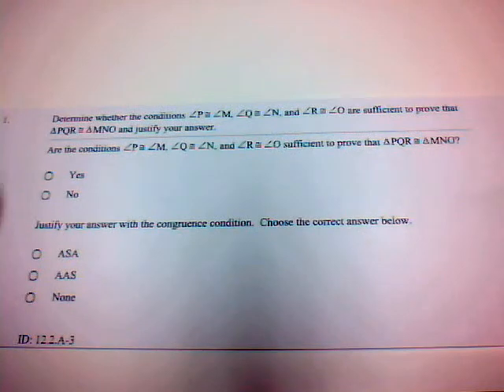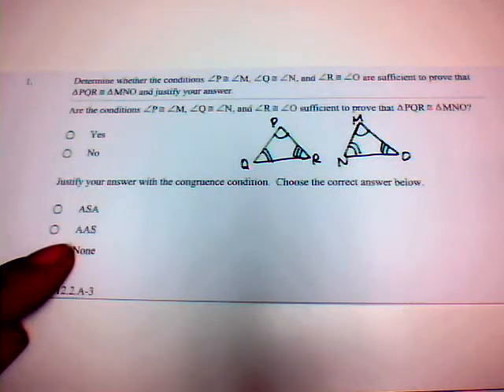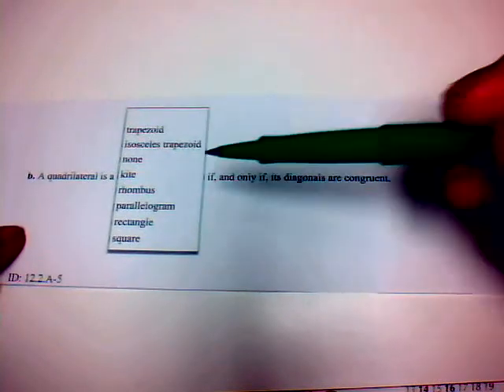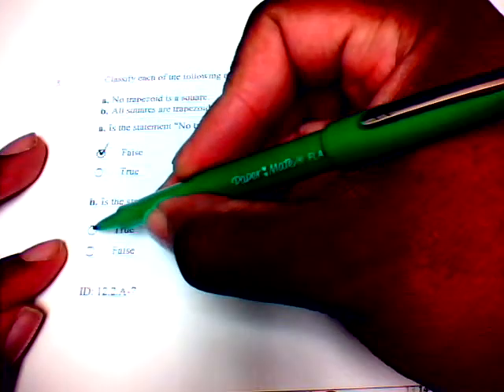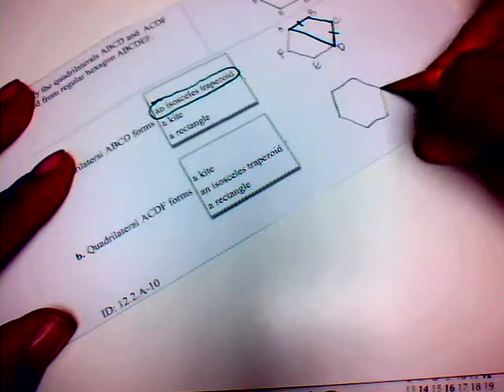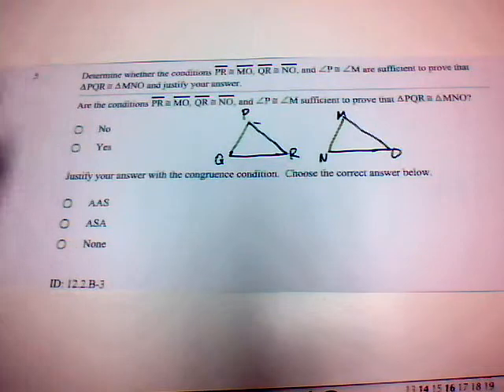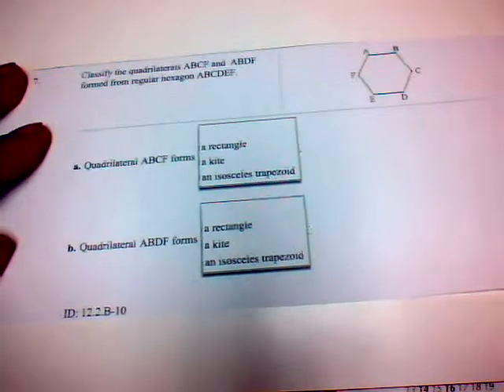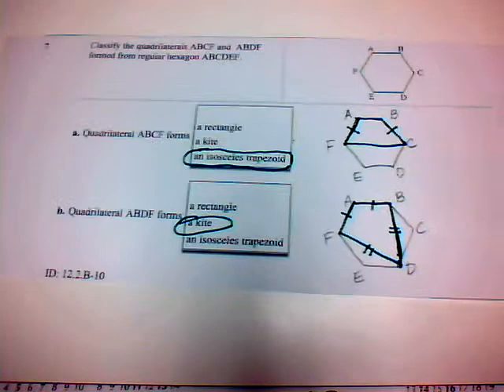MATH 2123 Section 12 2 Homework